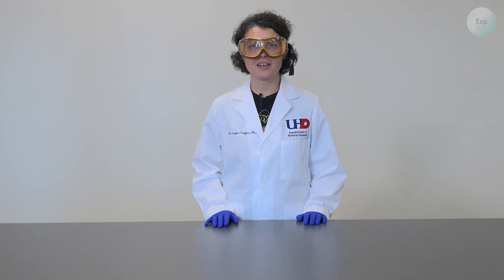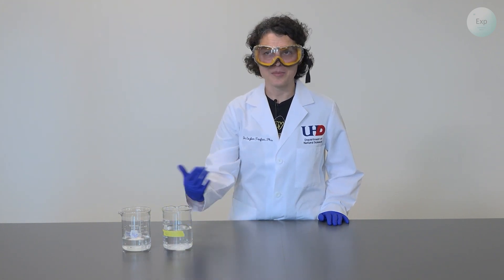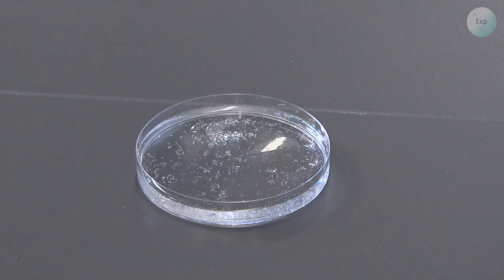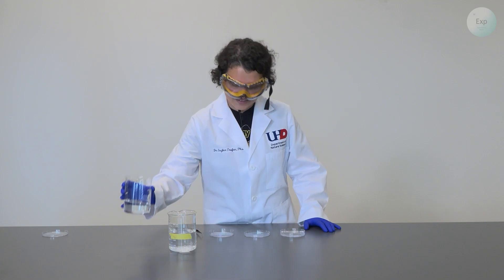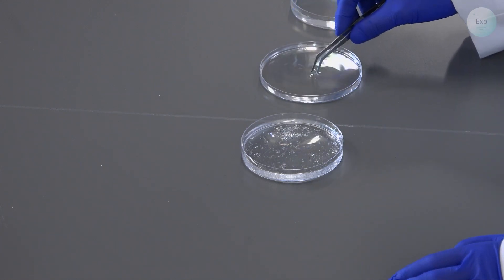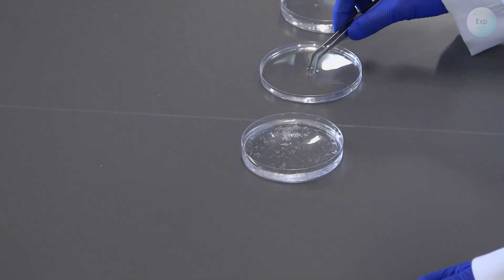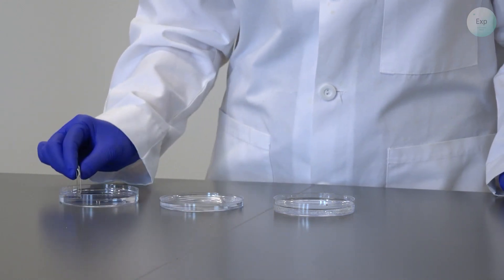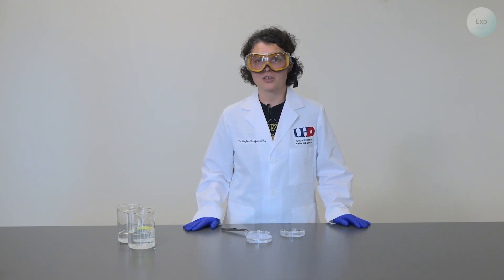Seed Crystal Maintenance